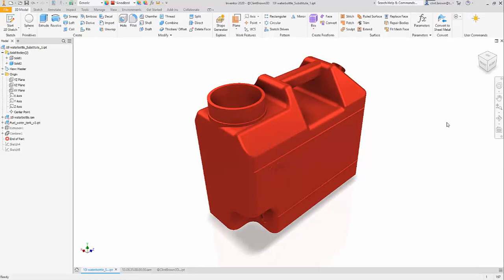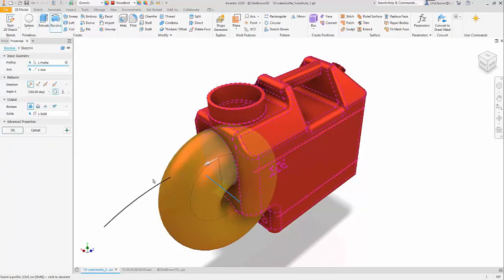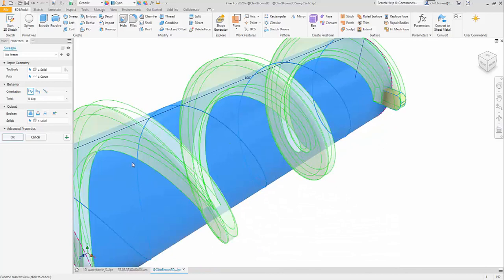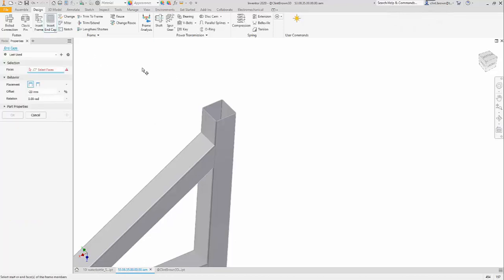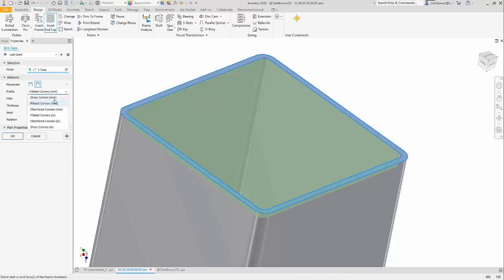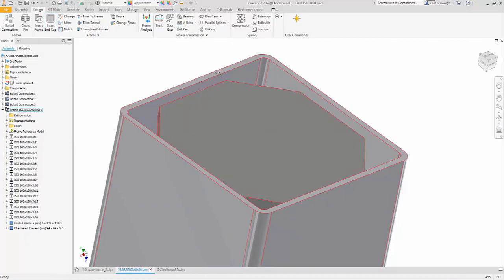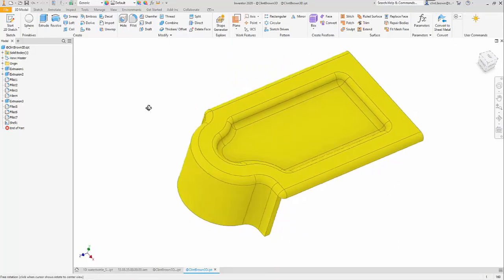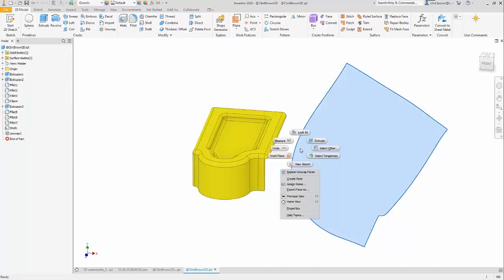Autodesk Inventor 2020 - New Features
Lets have a look at the NEW Autodesk Inventor 2020 Release with a fresh new interface and the latest enhancements and feature that come with it!!